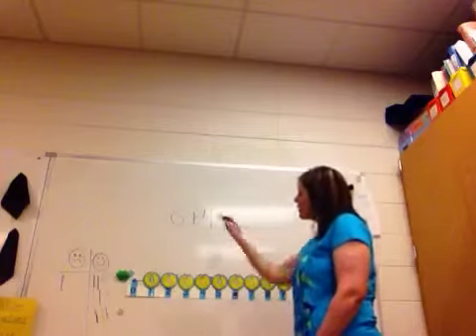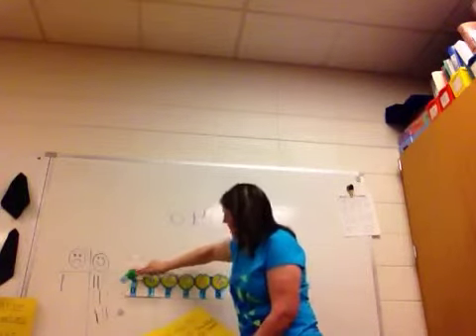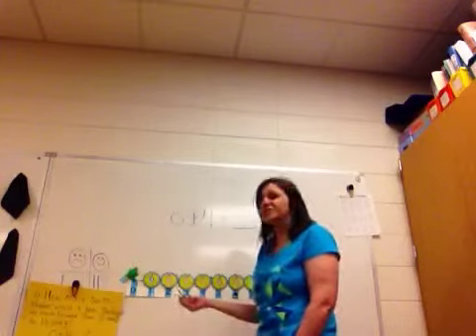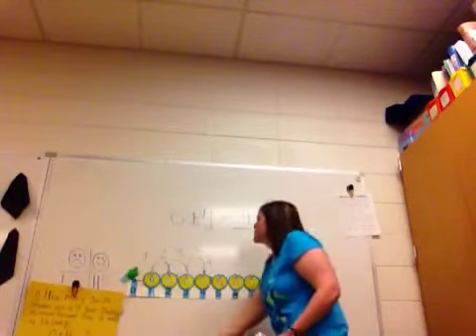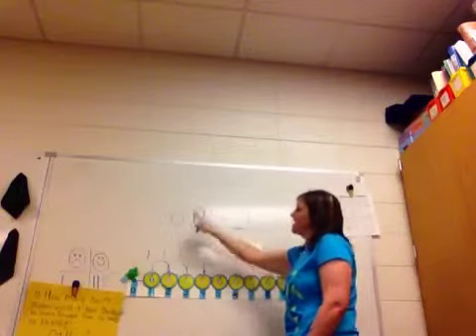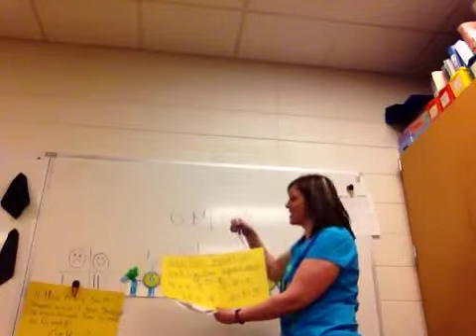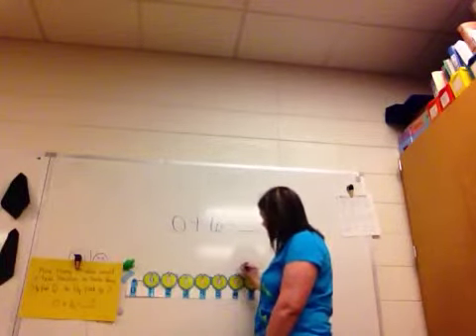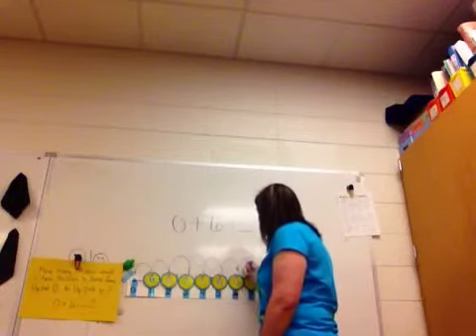Amy Larson math module 1 number lines